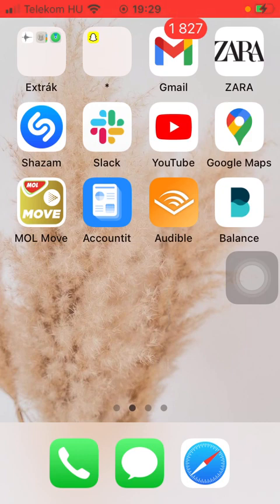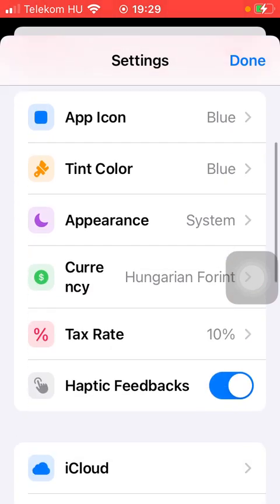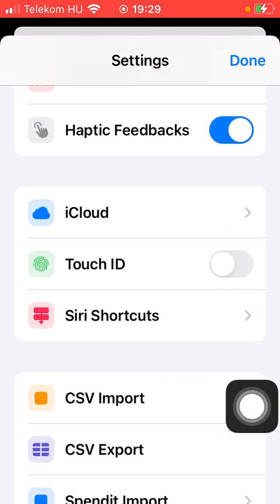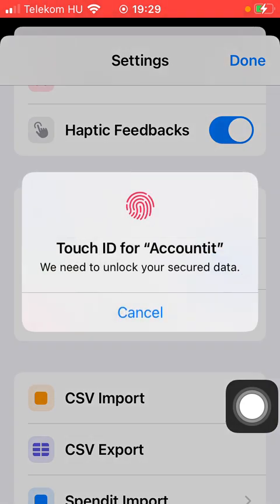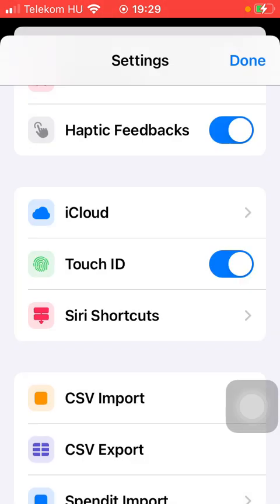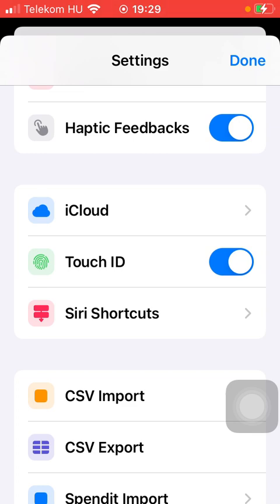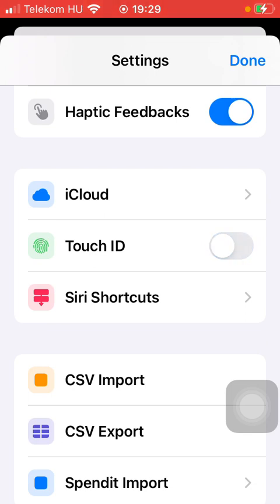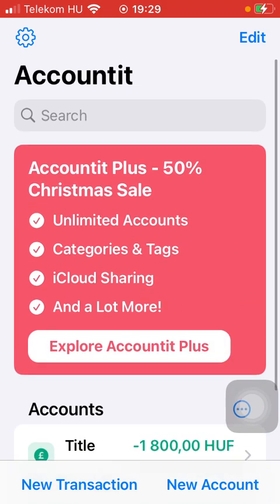How to enable touch ID on Accountit?